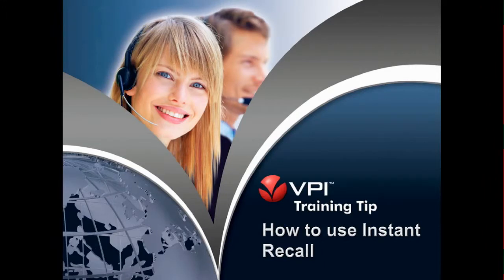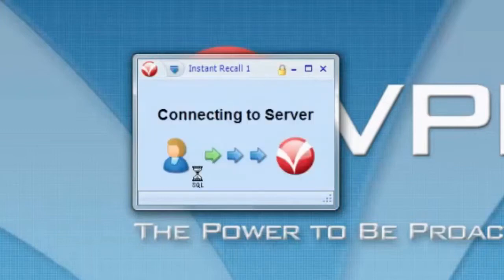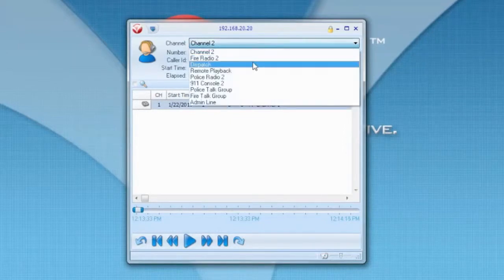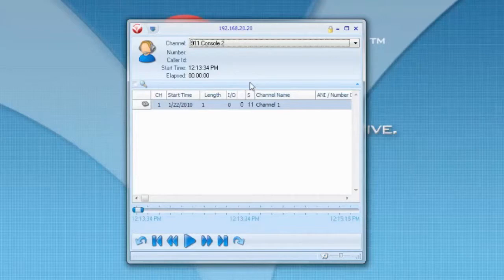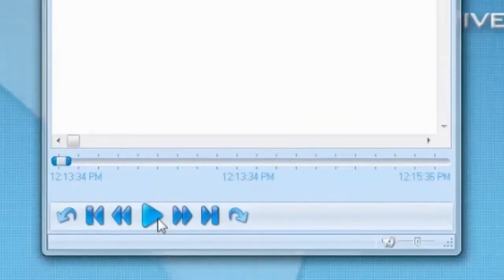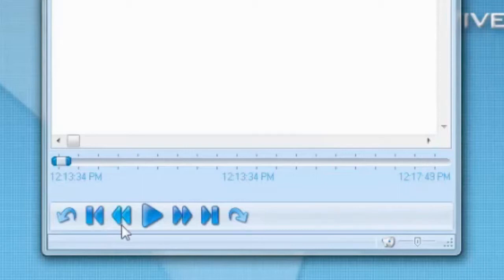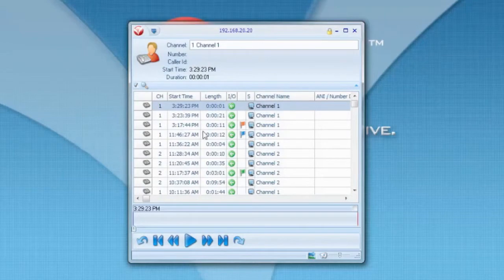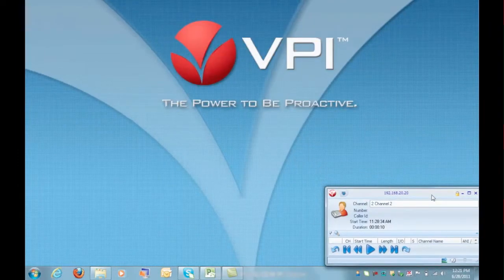VPI How to: Use Instant Recall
VPI Training Tips - How to Use Instant Recall